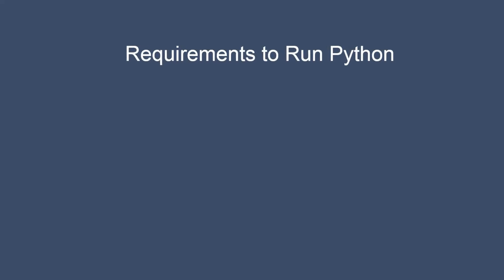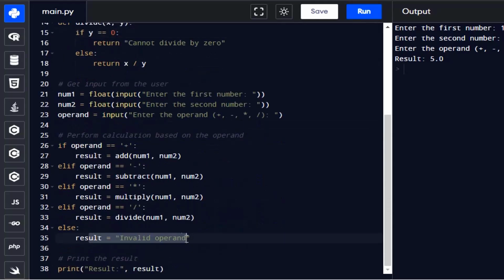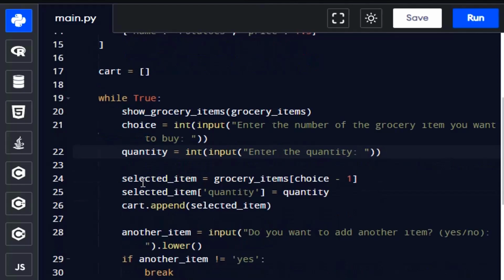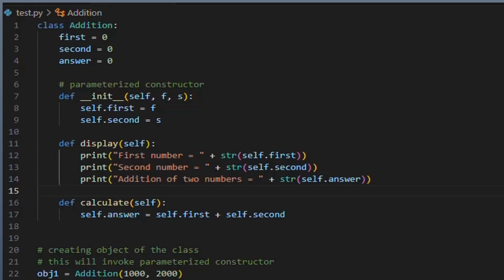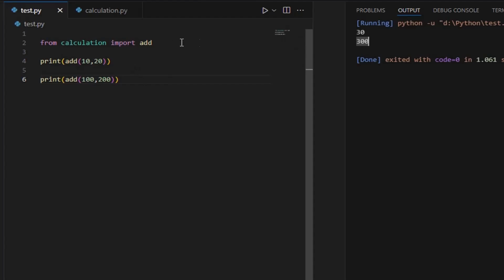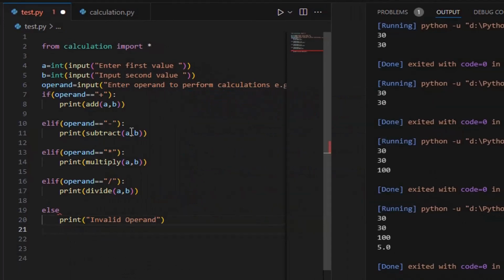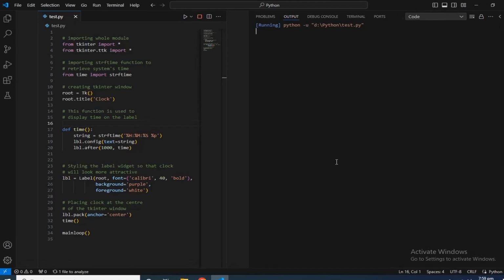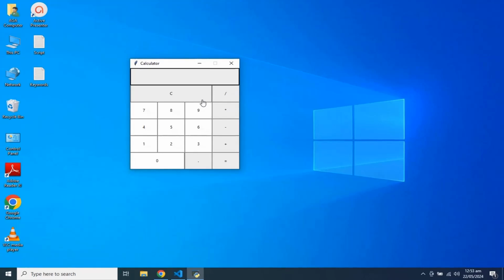START Coding with 10 FUN Exercises for Beginners in Python!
Get started with Python by completing these 10 beginner exercises! This Python project will help you learn the basics of coding in a fun and interactive way. Start your coding journey today!

Ready to unleash your inner programmer? This video is your one-stop shop to learn Python with 10 engaging exercises for beginners!

No prior coding experience needed! We'll walk you through the basics step-by-step, then dive into practical exercises that will solidify your understanding.

Here's what you'll learn:

Python fundamentals
User input, loops & conditional statements
Working with strings & lists

These exercises will take you from beginner to  advanced Python concepts, all within this comprehensive video.

This video is perfect for:

Complete beginners with no coding experience
Those looking for python project ideas to practice their skills
Learners who want to learn Python programming from scratch

Exercises

How to create a calculator in Python using tkinter

python basic programs for beginners
python exercises for beginners to advance
learn python with 10 exercises for beginners
learn python with vs code
learn python with visual studio code
learn python programming from beginners to advance
python exercises
python for beginners
python project
python full course
python tutorial